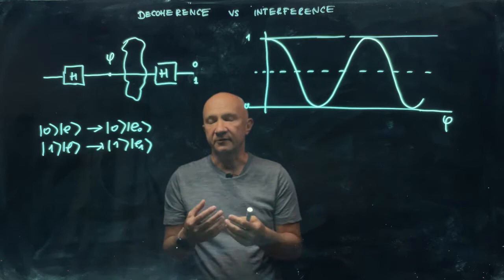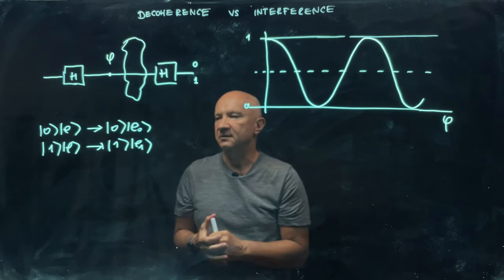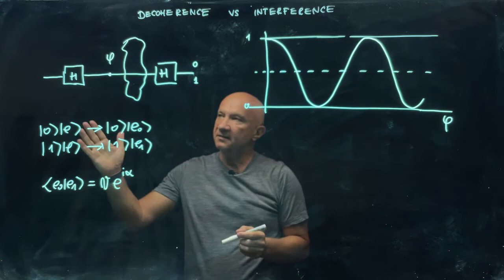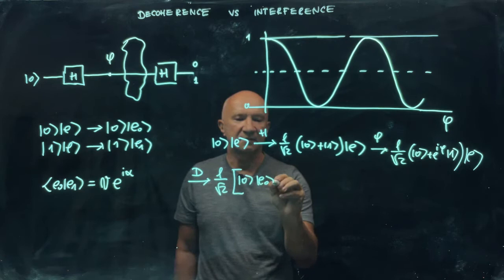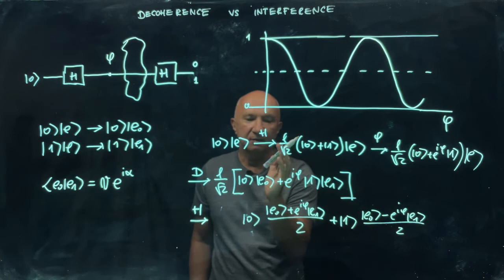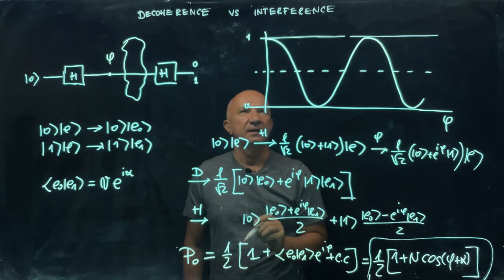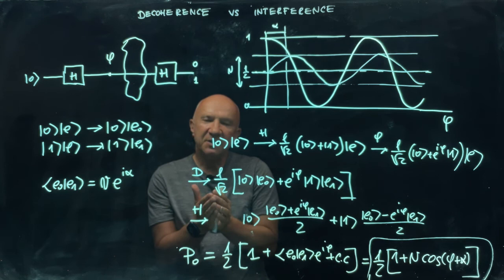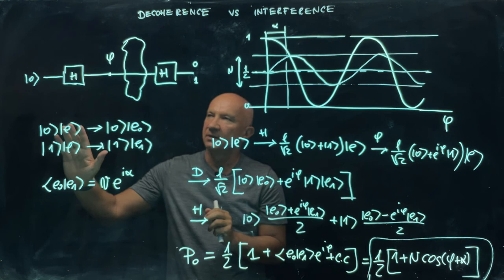IQIS Lecture 7.2 — Decoherence vs interference